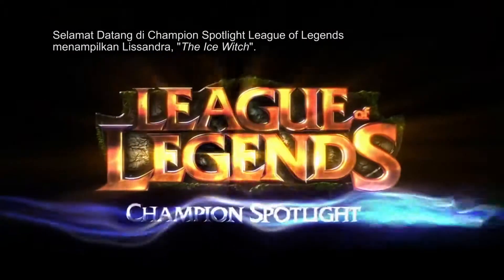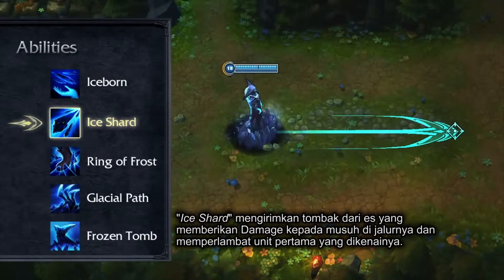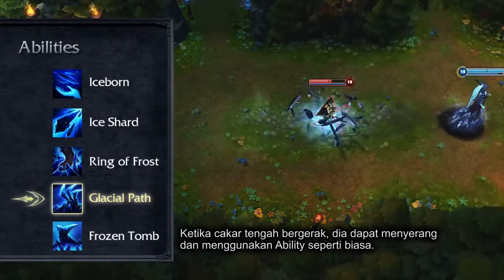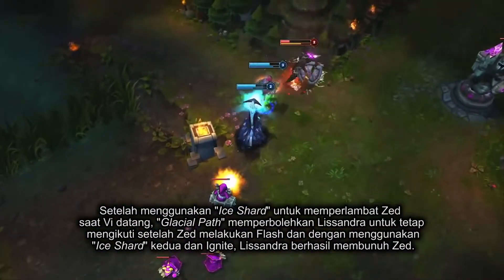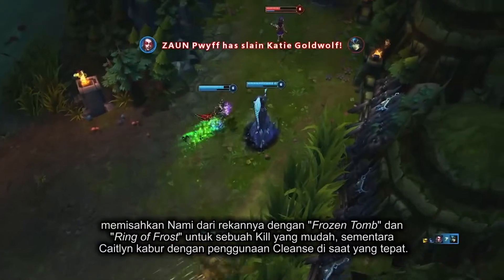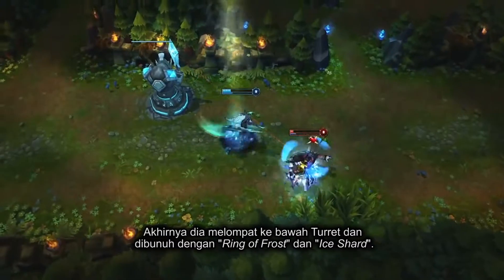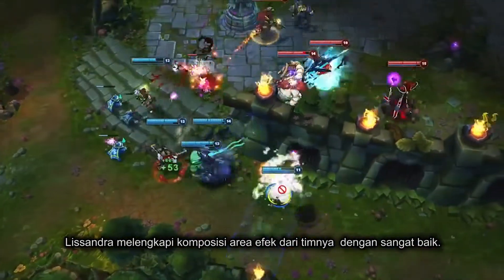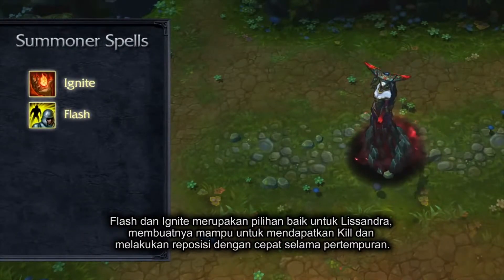Champion Spotlight: Lissandra, The Ice Witch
League of Legends Champion Spotlight : Lissandra, The Ice Witch.